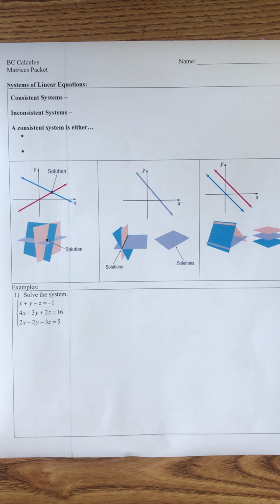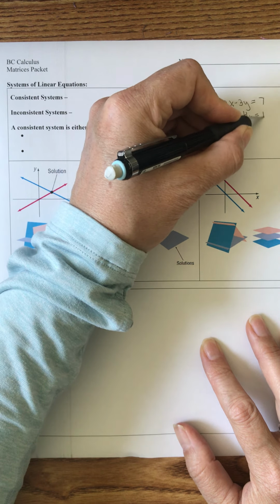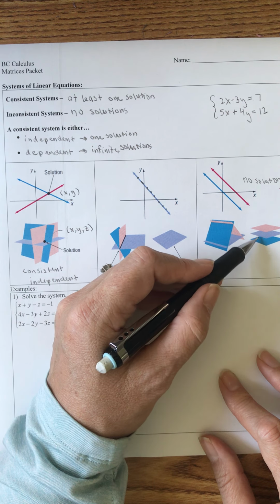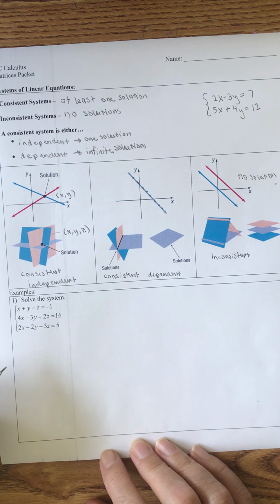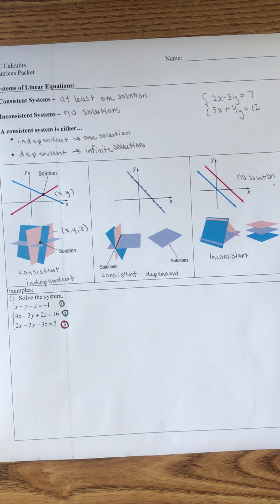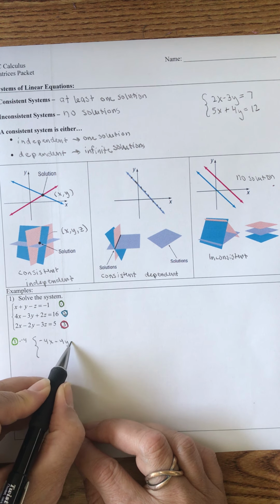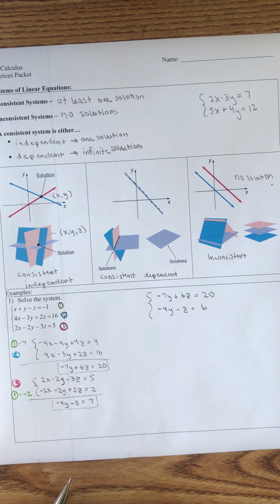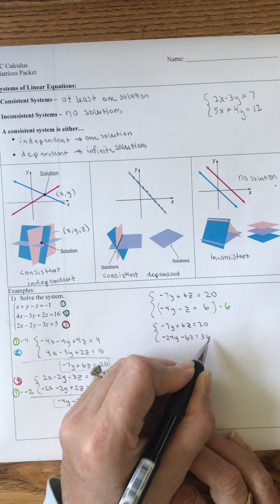A-#1: Matrices page 1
Page 1 of the matrixes packet